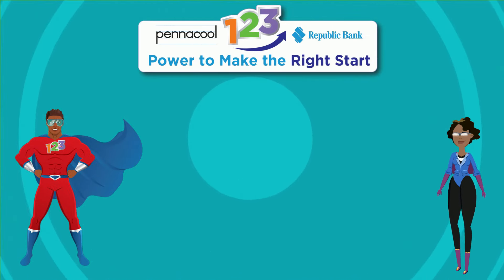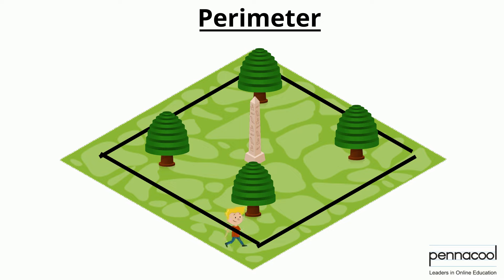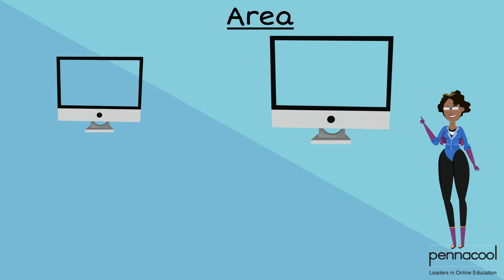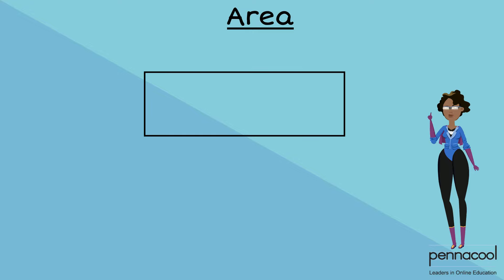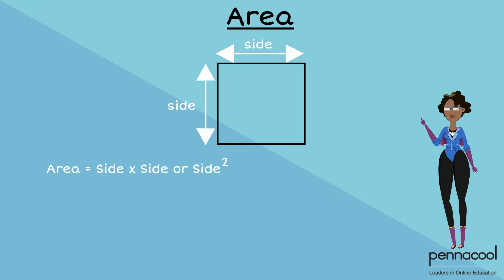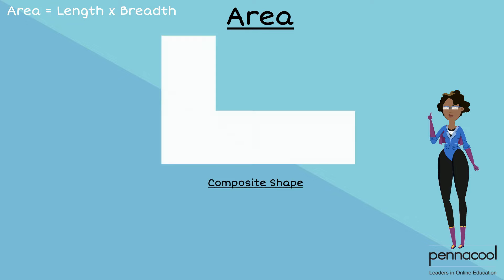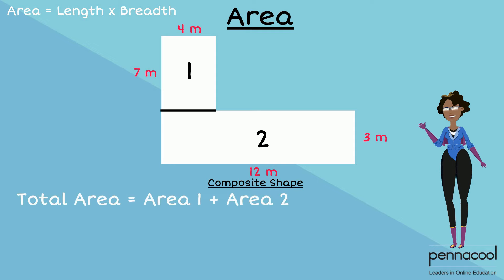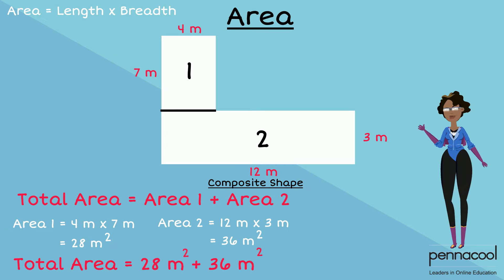Area - pennacool.com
Join Captainess 123 as she helps Frank understand the difference between Perimeter and Area.

Area - Standard 3

Log on to pennacool.com 123 Math & Language Arts Platform to access:
- FREE
- Self-correcting
- Curriculum aligned exercises
- Immediate Feedback